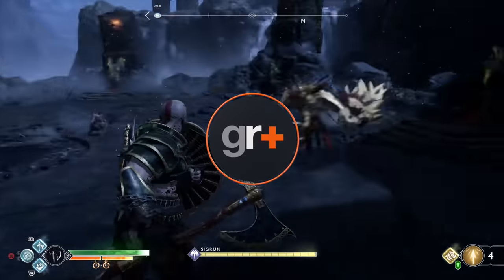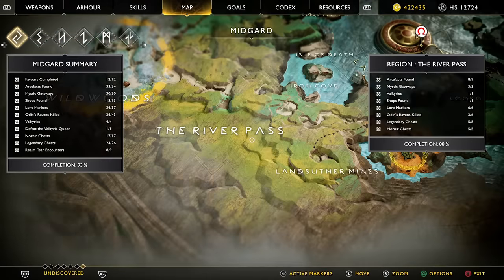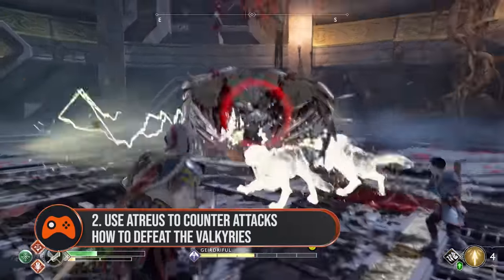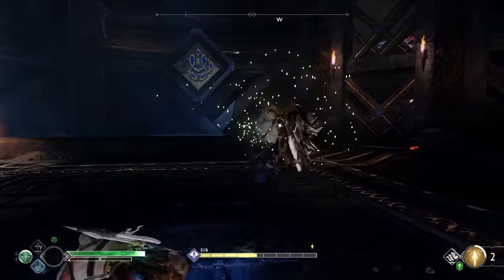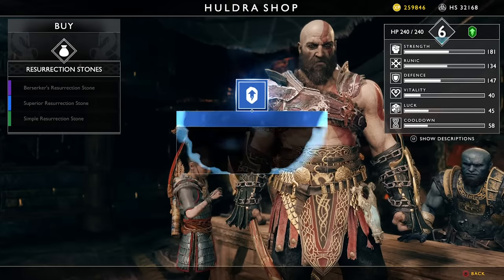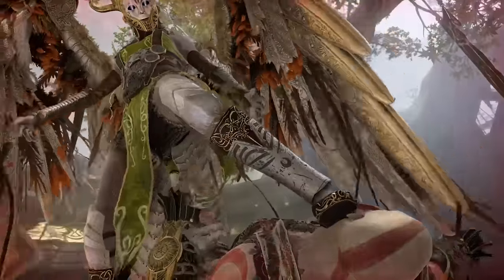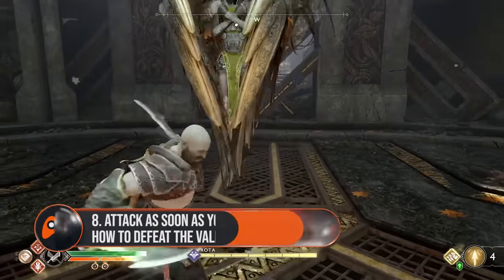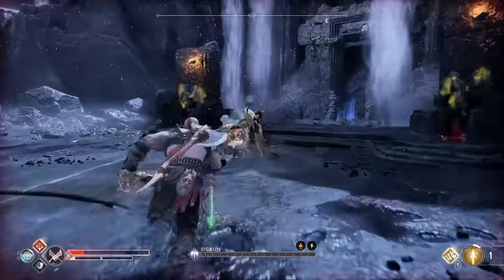How To Beat All 9 Valkyries in God of War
Here's a guide on how to defeat all of the VERY HARD Valkyries in God of War, including the Queen Valkyrie.